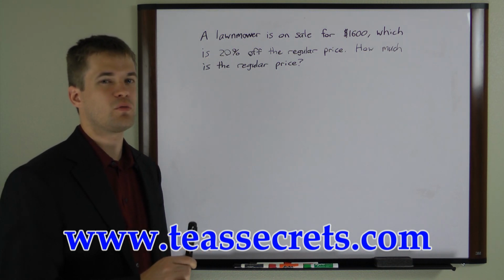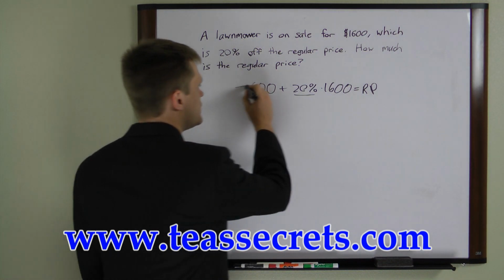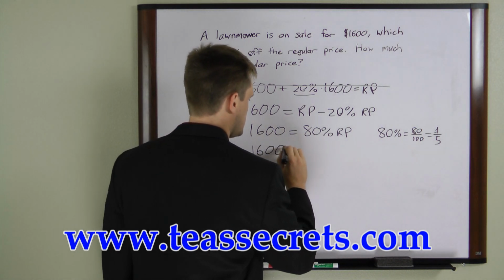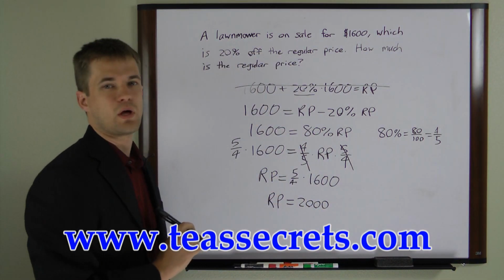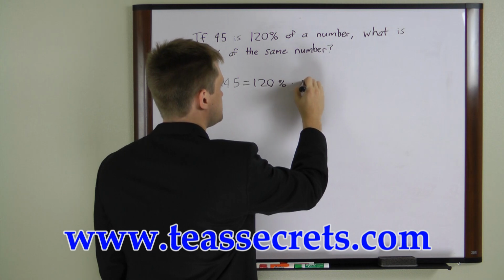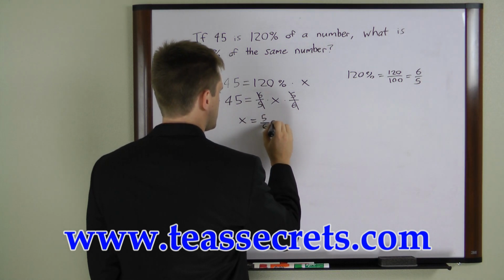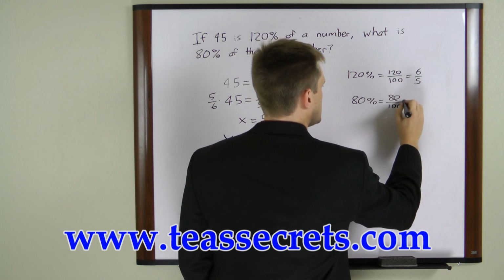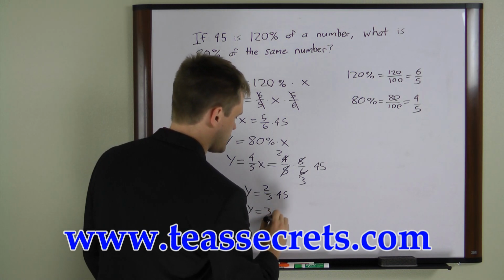TEAS Practice Test - Free Percentages 2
Math is difficult for many people. This question is merely an introduction to the vast information you can find in our study guide.

"How to Pass the Test of Essential Academic Skills (TEAS), using our easy step-by-step TEAS® test study guide, without weeks and months of endless studying..."

Find the information you need to pass in this study guide. Take advantage of practice tests, and helpful study techniques to achieve your goals of becoming a nurse!